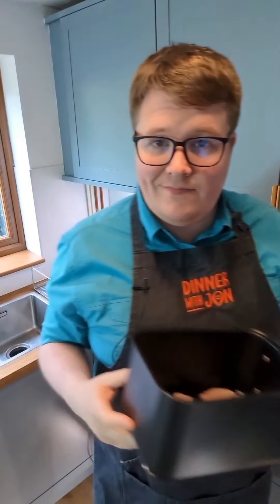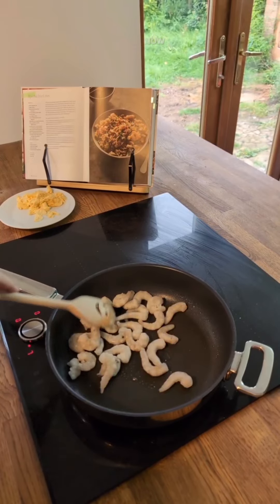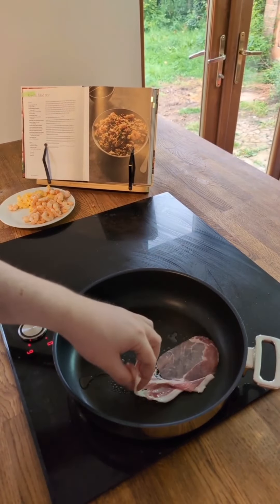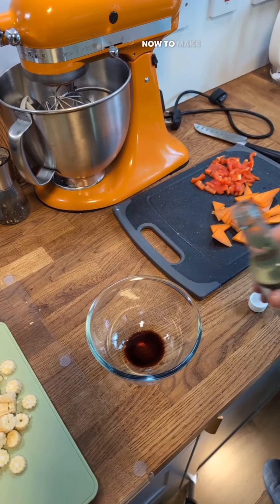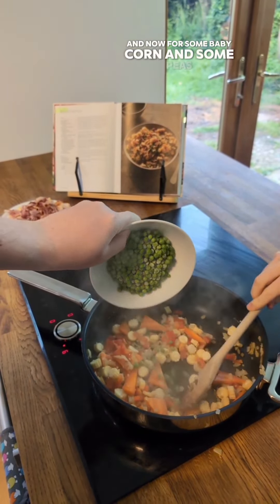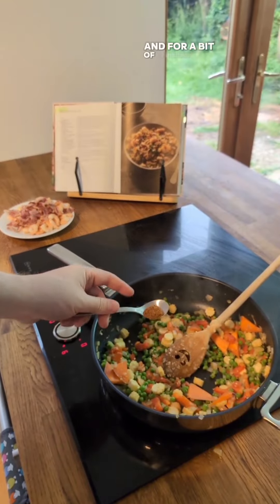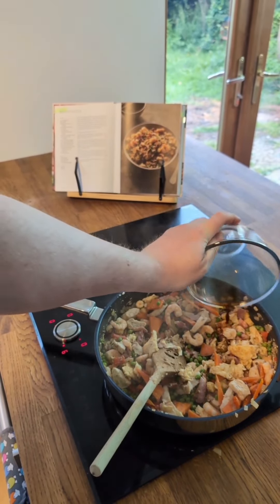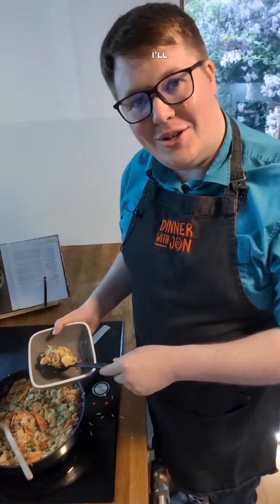It's a special fried rice tonight